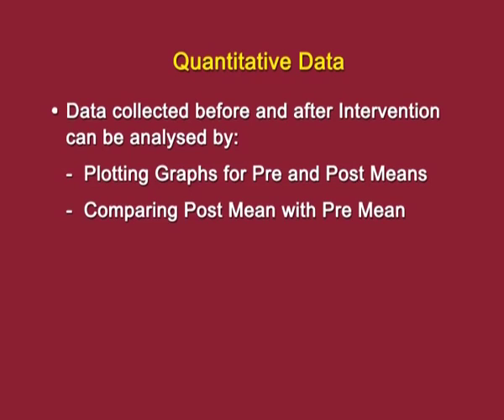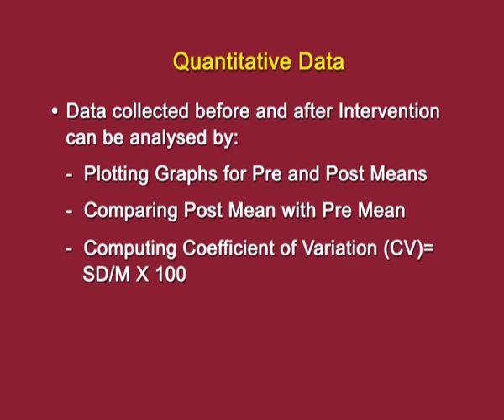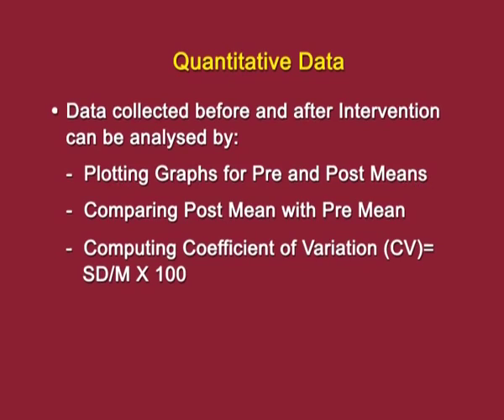Action Research in Education-4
Subject: General
Courses: Teachers